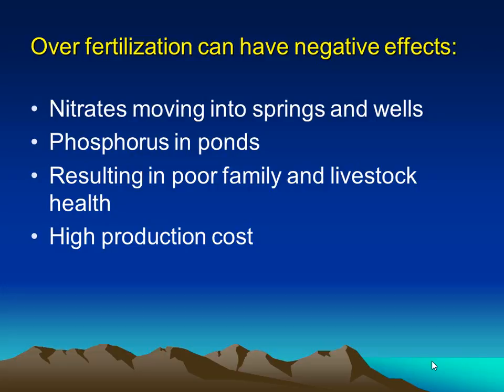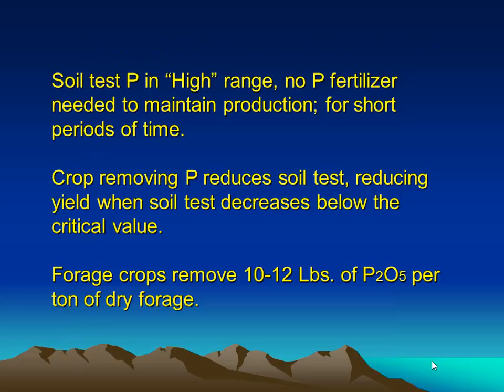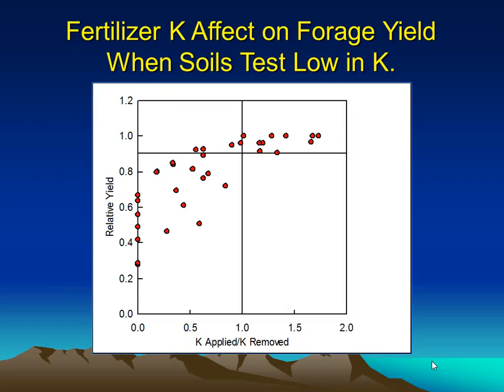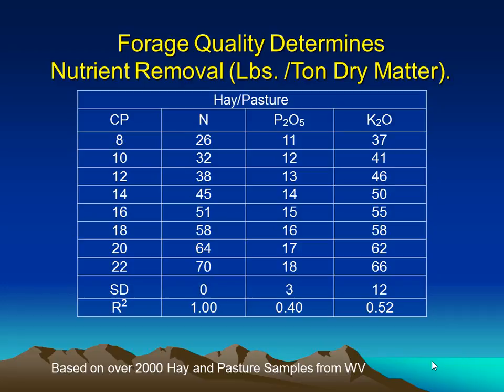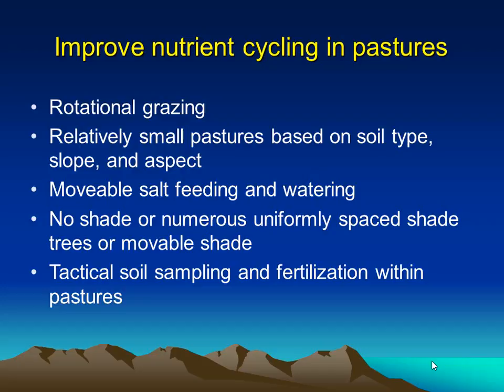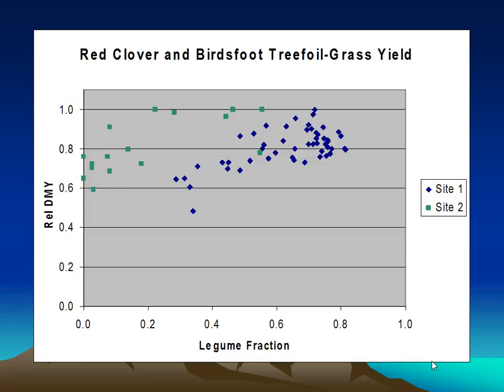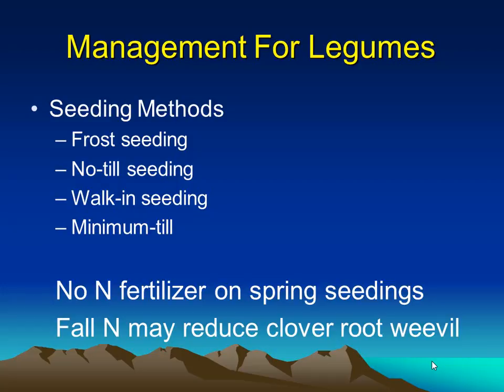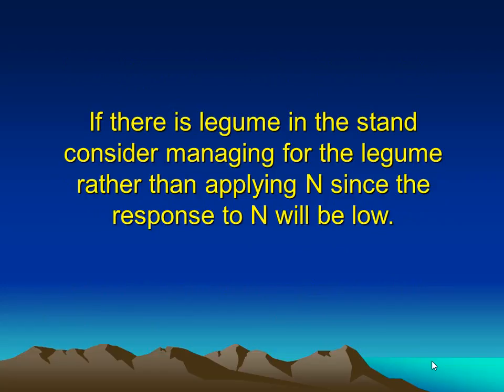Soil Fertility and Forage Crop Fertilization